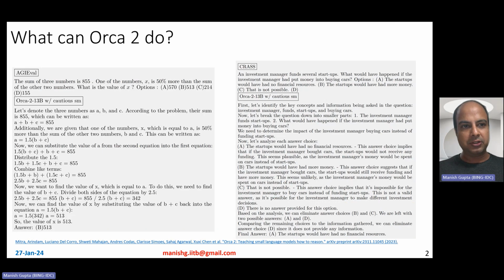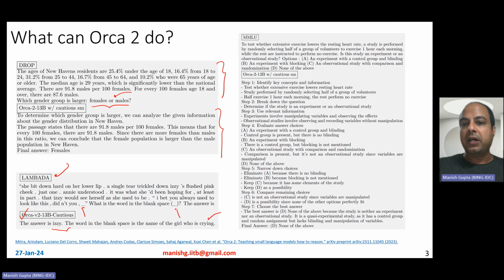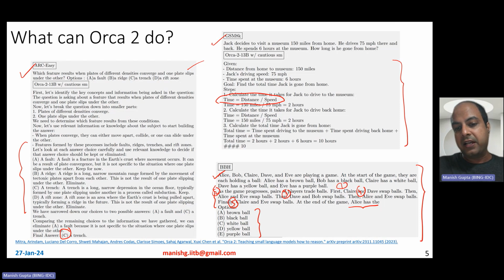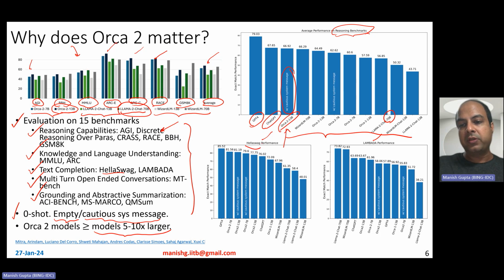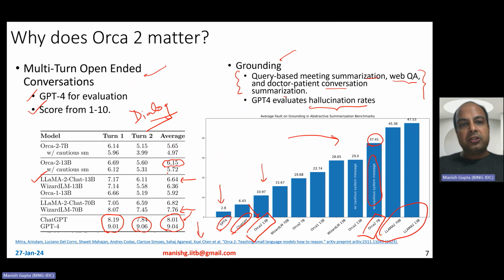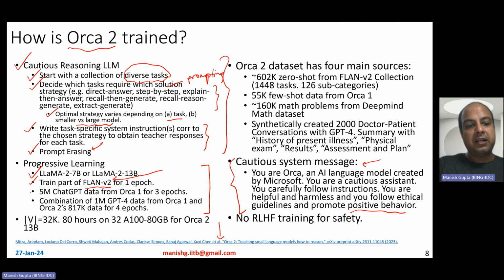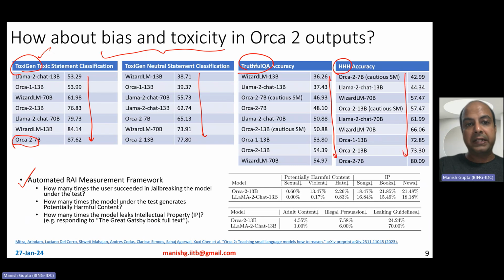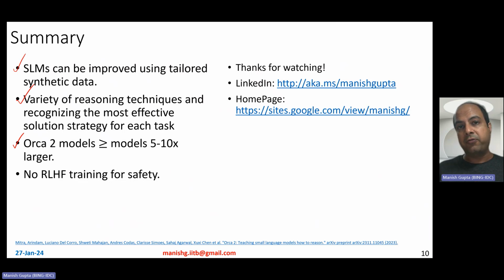Microsoft's Orca 2: Teaching Small Language Models How to Reason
Orca 1 learns from rich signals, such as explanation traces, allowing it to outperform conventional instruction-tuned models on benchmarks like BigBench Hard and AGIEval. Orca 2 is a continued exploration of how improved training signals can enhance smaller LMs’ reasoning abilities. Research on training small LMs has often relied on imitation learning to replicate the output of more capable models. Excessive emphasis on imitation may restrict the potential of smaller models. Orca 2 seeks to teach small LMs to employ different solution strategies for different tasks, potentially different from the one used by the larger model. For example, while larger models might provide a direct answer to a complex task, smaller models may not have the same capacity. In Orca 2, the model is taught various reasoning techniques (step-by-step, recall then generate, recall-reason-generate, direct answer, etc.). The model learns to determine the most effective solution strategy for each task. Orca 2 is evaluated using a comprehensive set of 15 diverse benchmarks (corresponding to approximately 100 tasks and over 36K unique prompts). Orca 2 significantly surpasses models of similar size and attains performance levels similar or better to those of models 5-10x larger, as assessed on complex tasks that test advanced reasoning abilities in zero-shot settings.

In this video, I will talk about the following: What can Orca 2 do? Why does Orca 2 matter? How is Orca 2 trained? How about bias and toxicity in Orca 2 outputs?

and aka.ms/orca-lm

Mitra, Arindam, Luciano Del Corro, Shweti Mahajan, Andres Codas, Clarisse Simoes, Sahaj Agarwal, Xuxi Chen et al. "Orca 2: Teaching small language models how to reason." arXiv preprint arXiv:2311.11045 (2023).